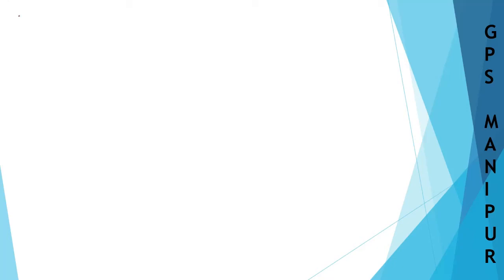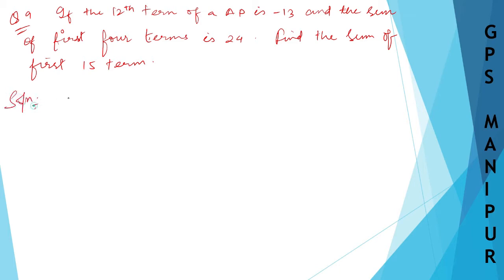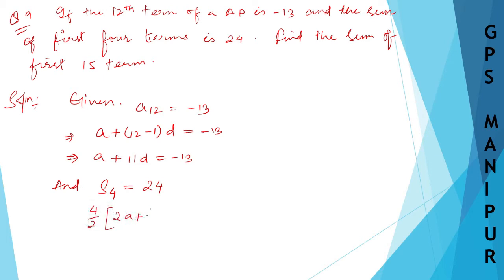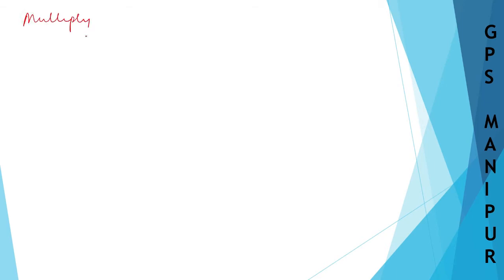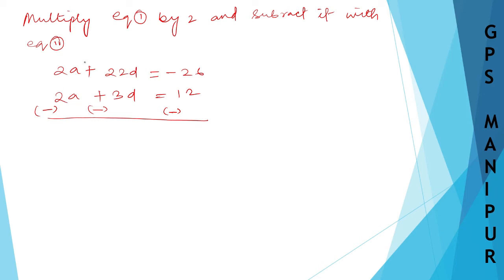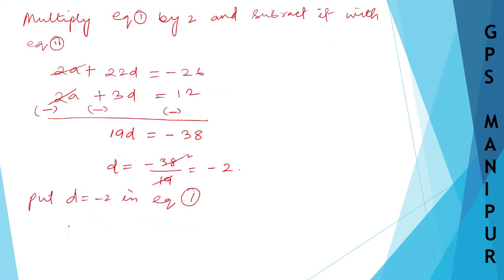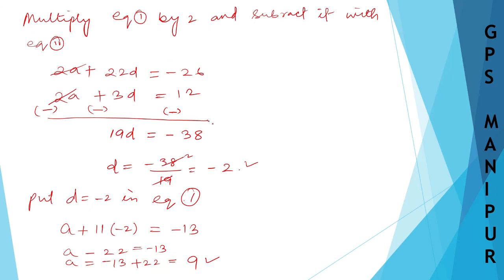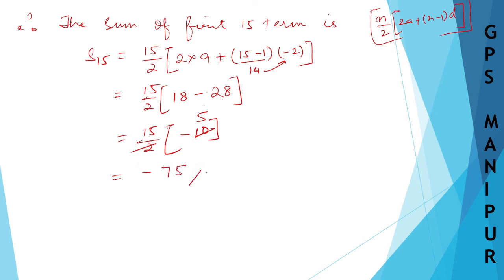ARITHMETIC PROGRESSION || CLASS X MATH EX.6.2 Q. 9 || MANIPUR BOARD || GPS MANIPUR